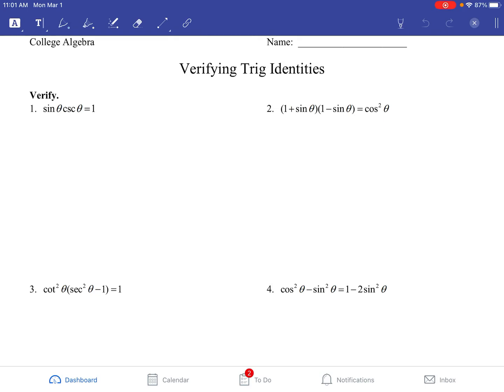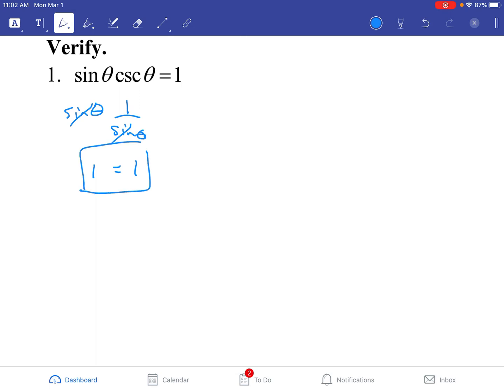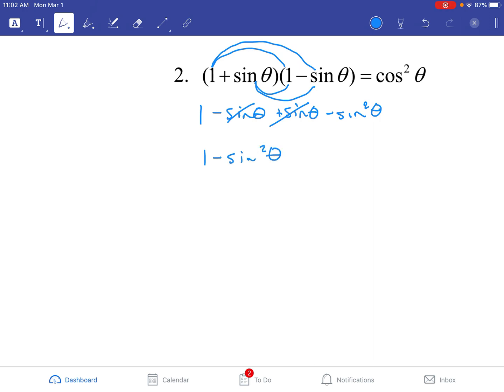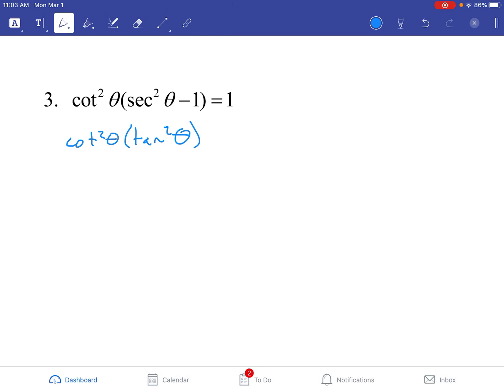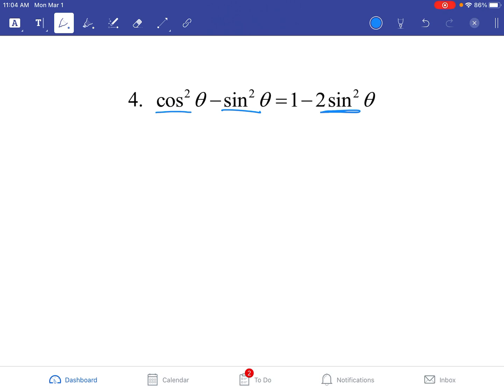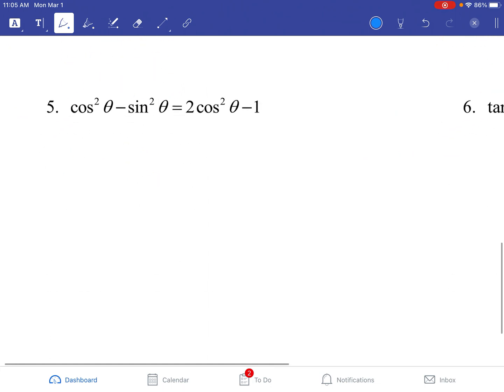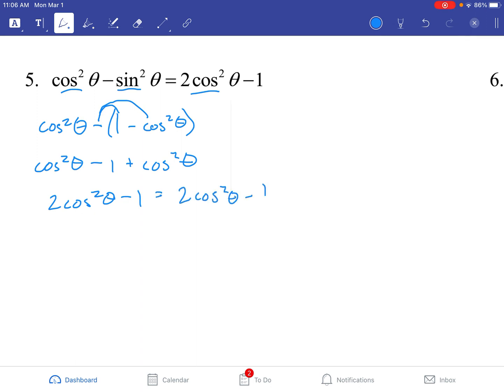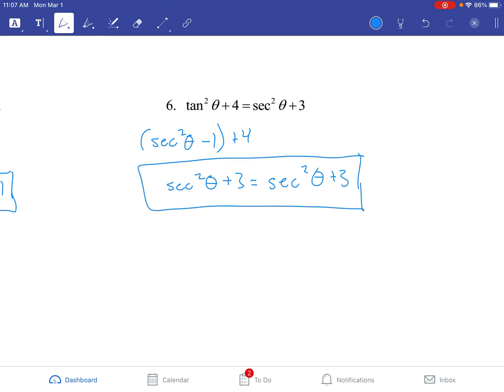Verifying Trig Identities